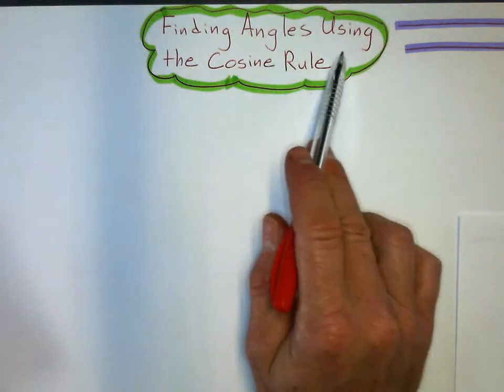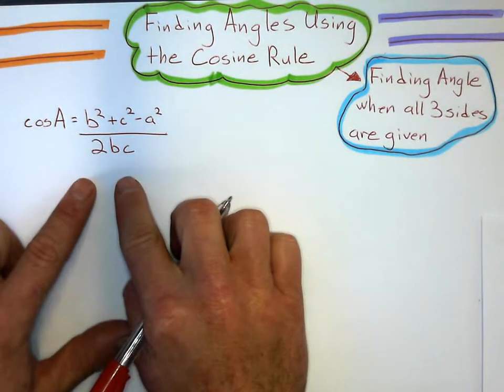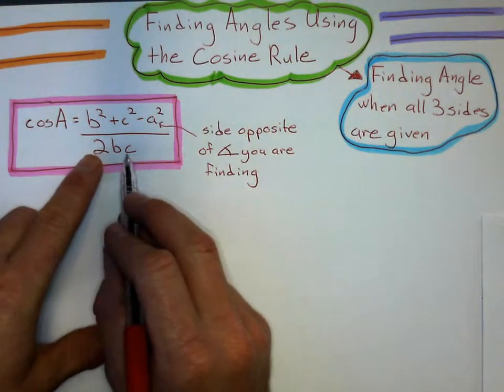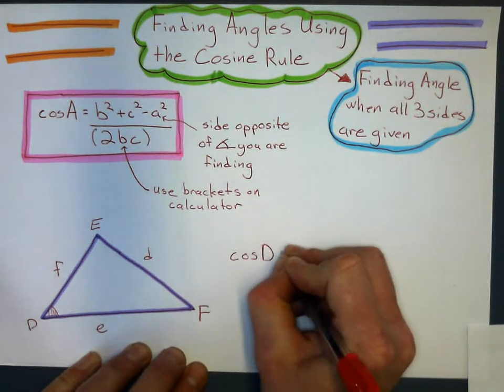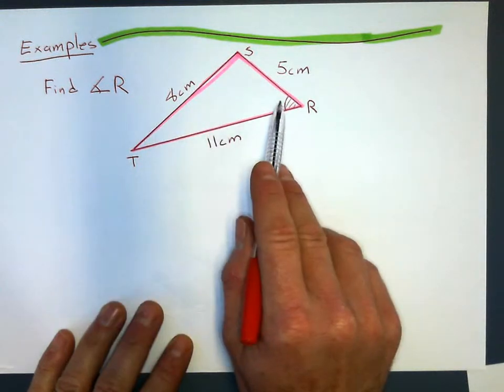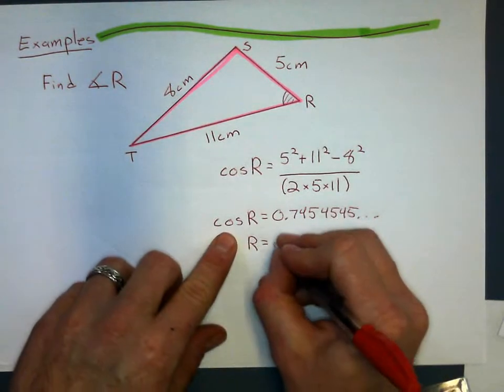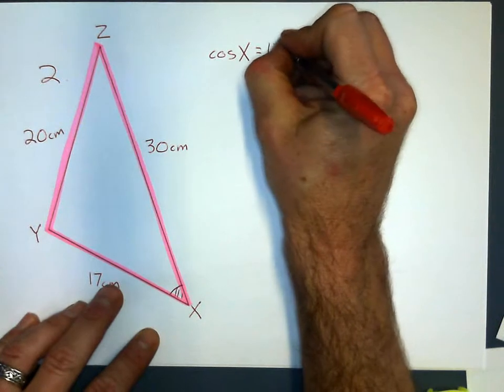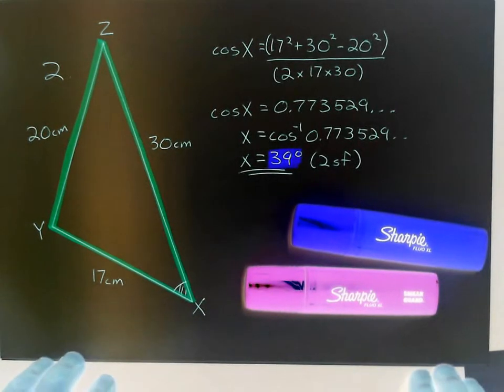Using Cosine Rule to Find an Angle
Finding an angle in a triangle when all 3 sides are given using the Cosine Rule is what is happening here.